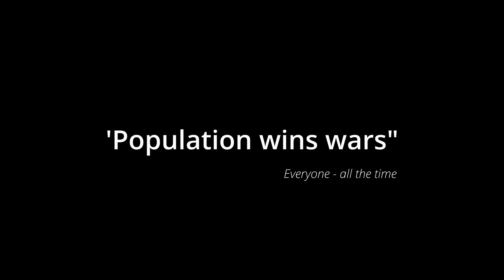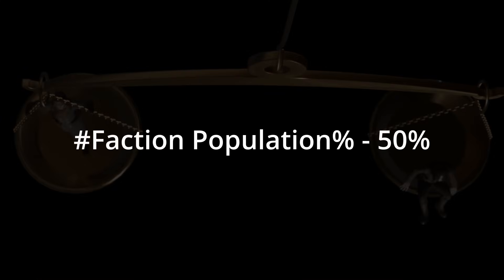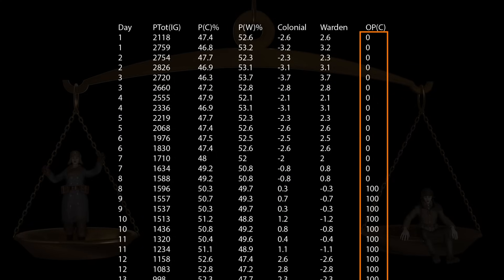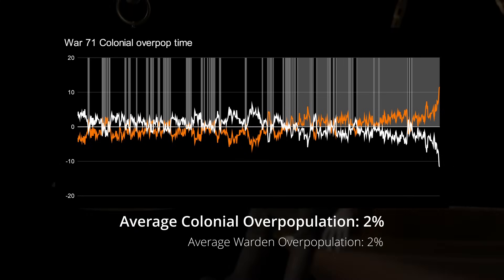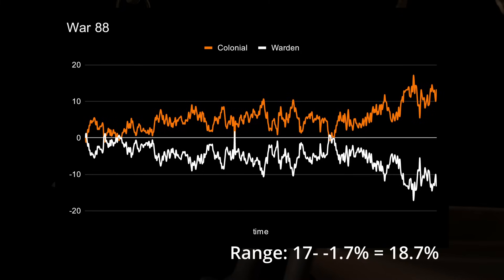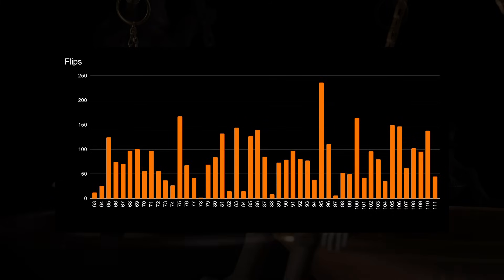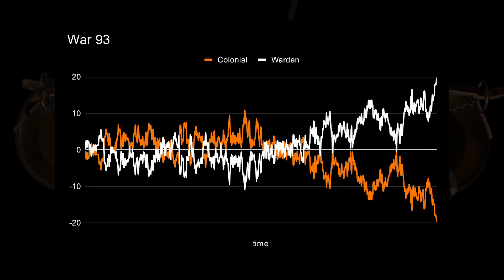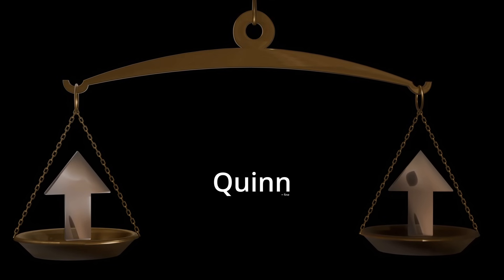Population Balance - By the Numbers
Does population always win wars?
In this video we will be taking a deeper dive into the the Population Balance numbers in Foxhole to find out. We are taking a look at population differences, population variability throughout wars and population balance reversals in wars.

0:00 Introduction
1:35 Overpopulation Differences
6:53 Population Variability
9:43 Population Balance Reversal
11:44 Conclusions